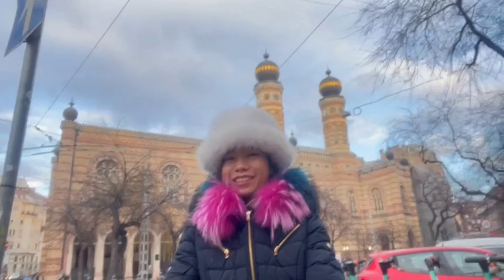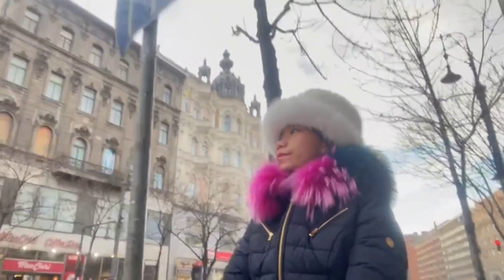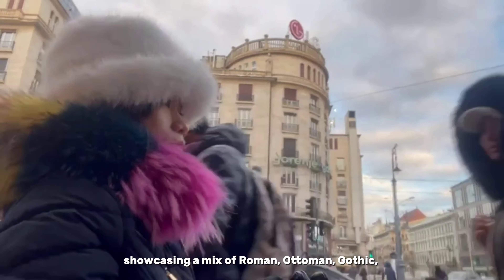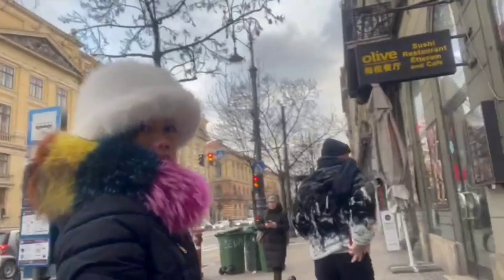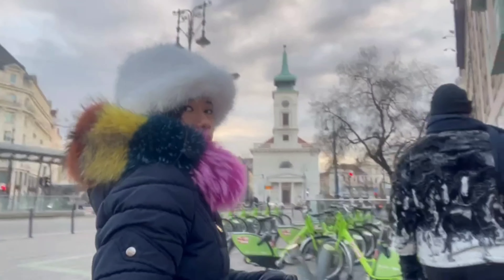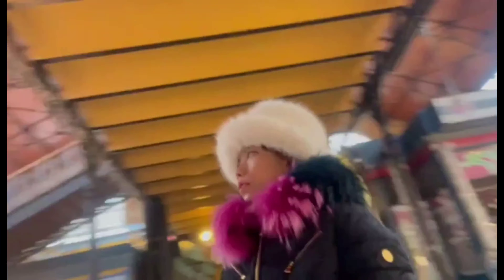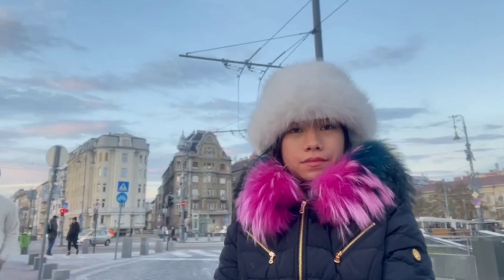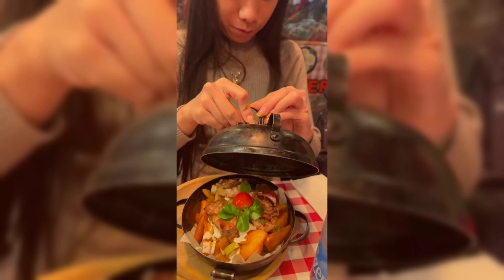Hungary 🇭🇺 Part 2 | Exploring Fortress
Discover "Amazed" from DJ Spair.
Thanks for featuring this music in their YouTube video.

🇭🇺 Hungary (Part 2)